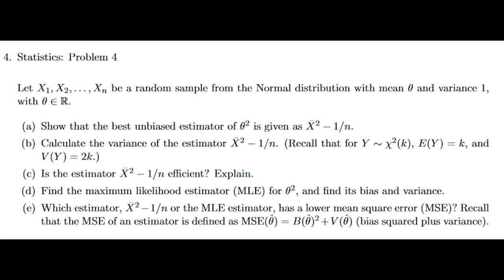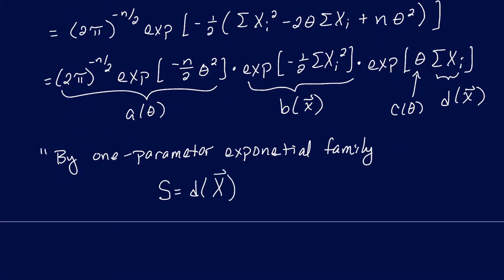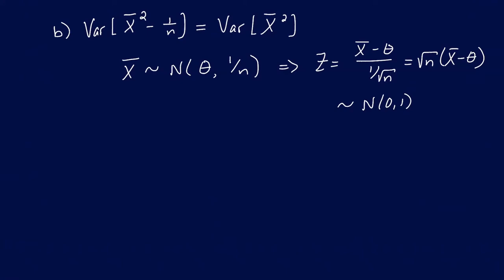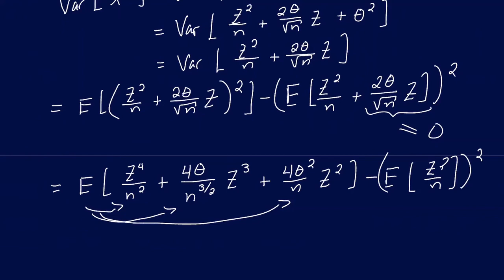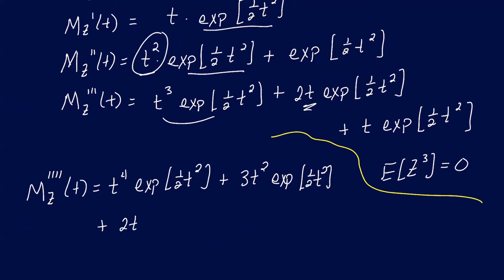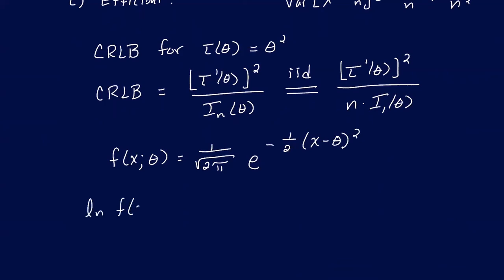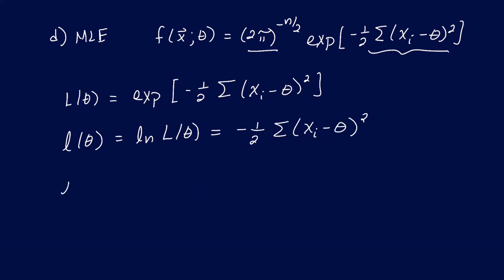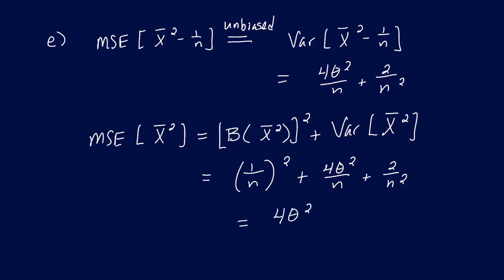MathStat Prelim: August 2018, Problem 4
Expectation, variance, MSE, Cramer-Rao lower bound, bias

Part (a): 00:00
Part (b): 08:58
Part (c): 25:07
Part (d): 30:36
Part (e): 36:11